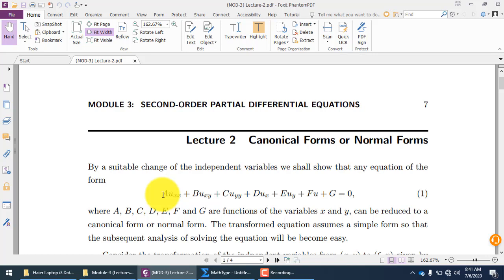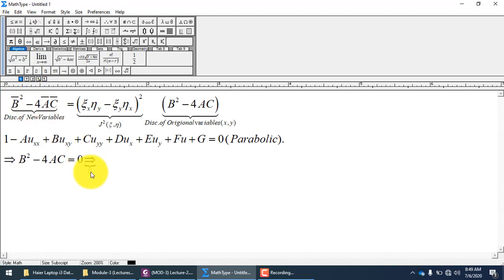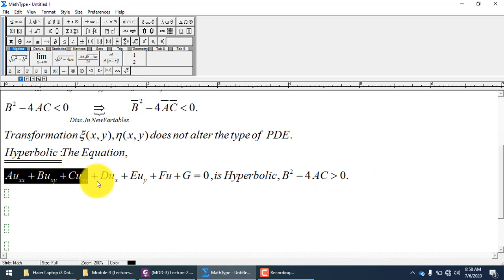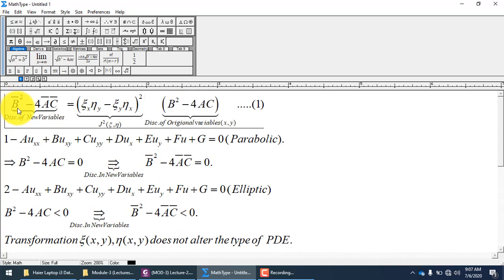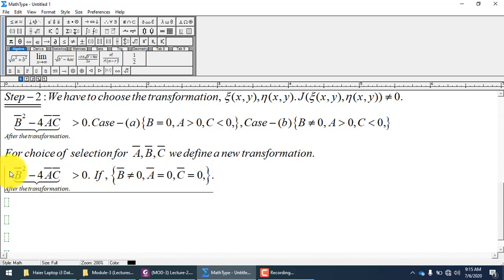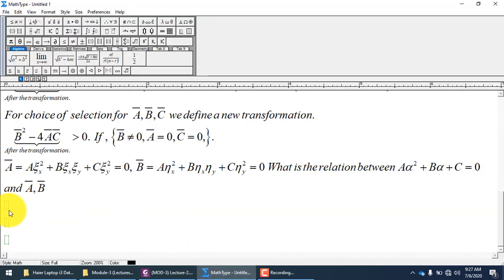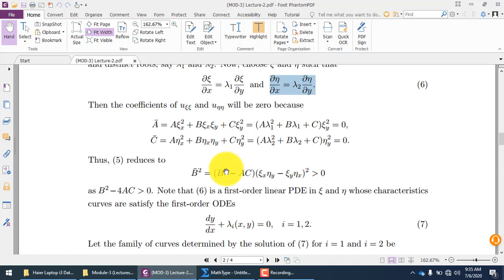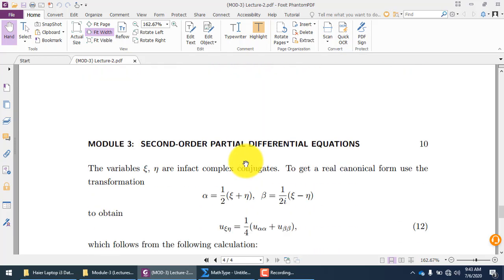9 -Canonical Forms of Second order Partial Differential Equations, Hyperbolic Case.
Hello dear Subscribers, In this video lecture, you will be able to study and understand the method to derive Canonical form for Linear Second order partial differential equations.Initially I am uploading the video for Hyperbolic Partial differential equation and later, I will also upload the video lecture for Parabolic and Elliptic case as well.
Regards,